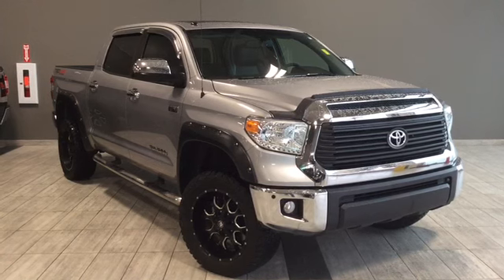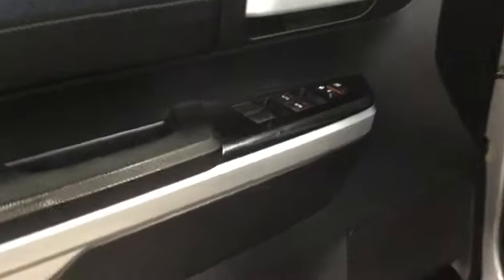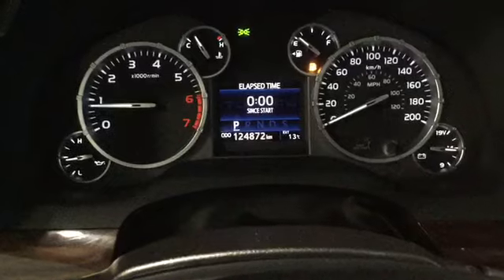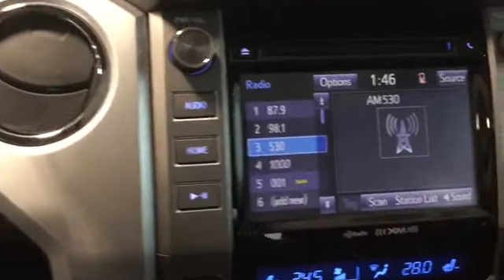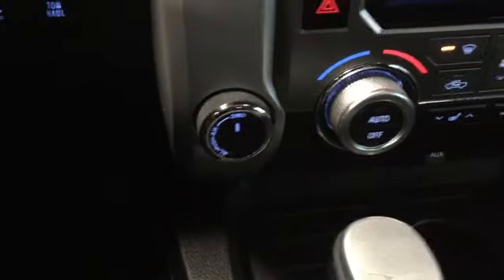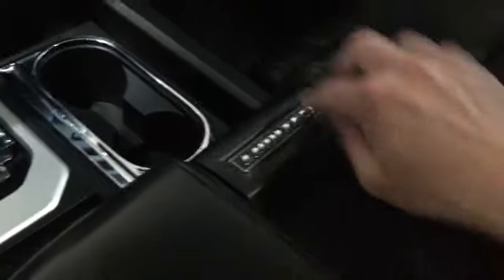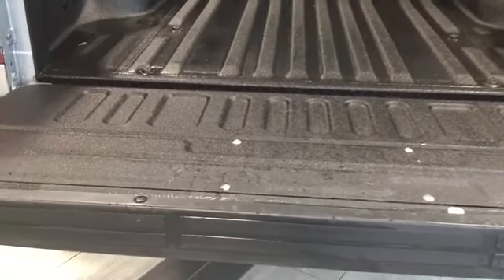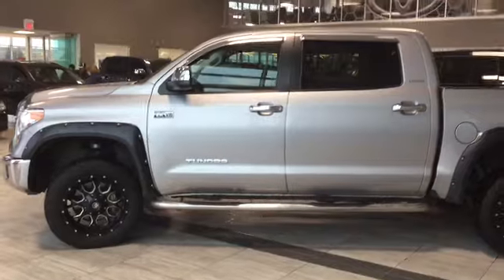2015 Toyota Tundra Limited | Toyota Northwest Edmonton | 8TU1022A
Put the 2015 Toyota Tundra 4X4 CrewMax Limited 5.7L to the test. It has everything you need plus all of the things you want. Custom wheels and tires give some personality and adds technology features include rear vision camera and hand free calling for a touch of sophistication. You'll be surrounded by beautiful leather upholstery, power adjustable driver’s seat, wood grain inserts and other luxuries to enjoy whether you're at work or play.

Take the 2015 Toyota Tundra 4X4 CrewMax Limited 5.7L for a test drive, and find a truck that works as hard as you do.

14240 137 Avenue, Edmonton Alberta